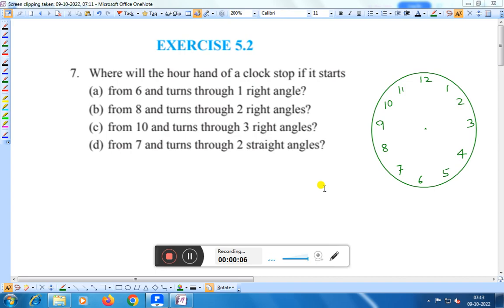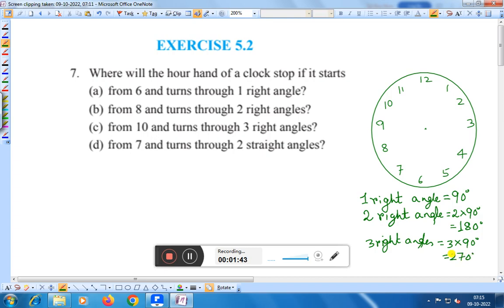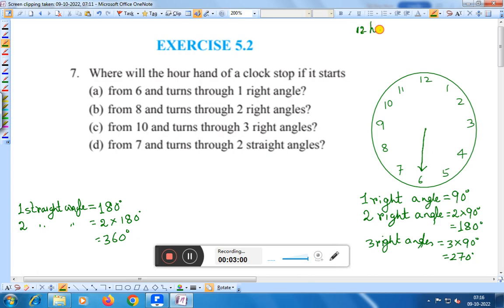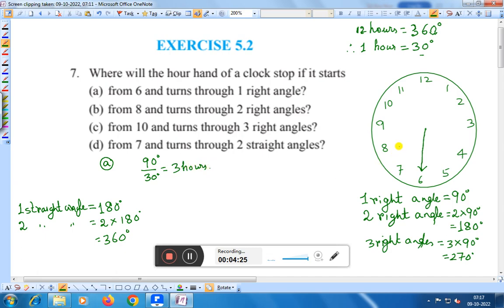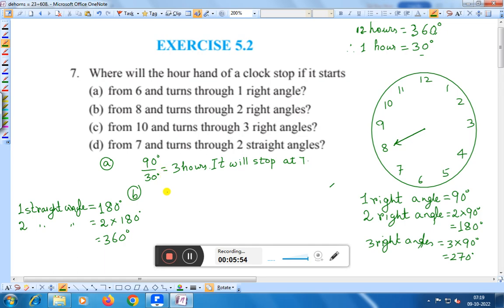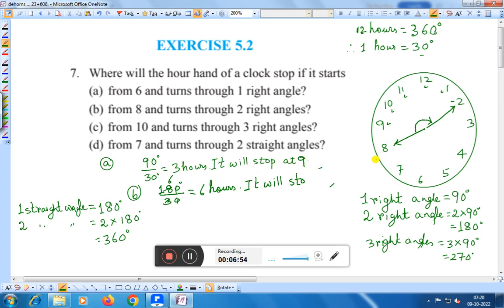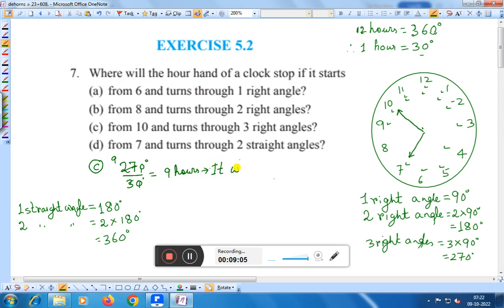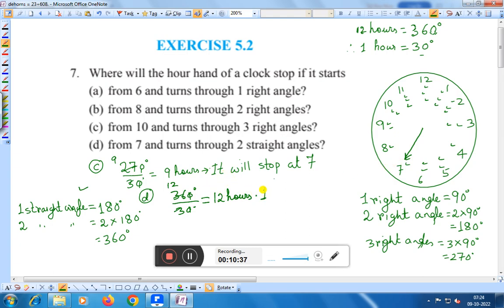EXERCISE-5.2,Q.NO- 7 ,UNDERSTANDING ELEMENTARY SHAPES,MATHS CLASS-6,CHAPTER-5